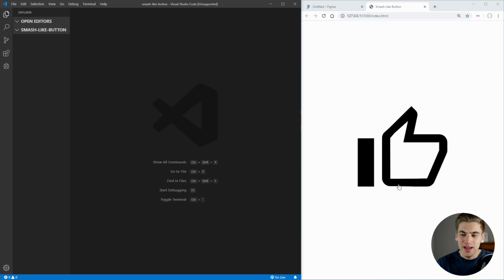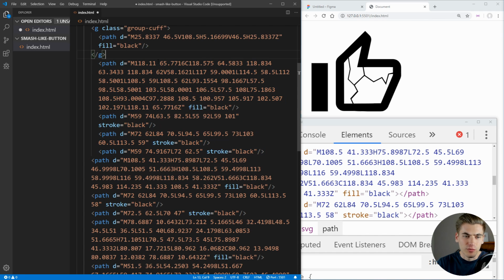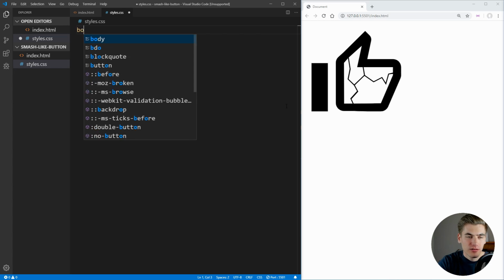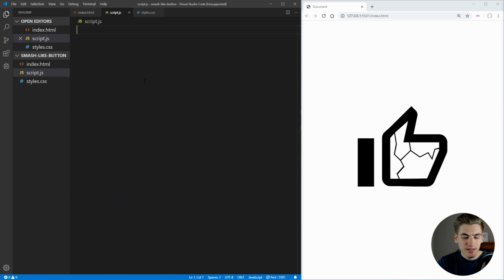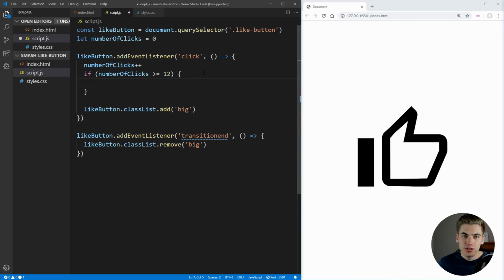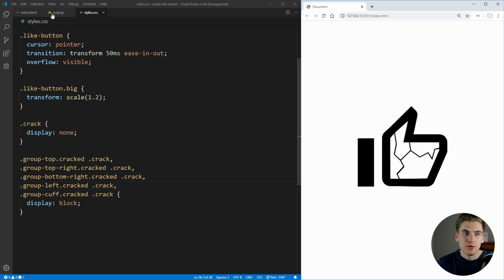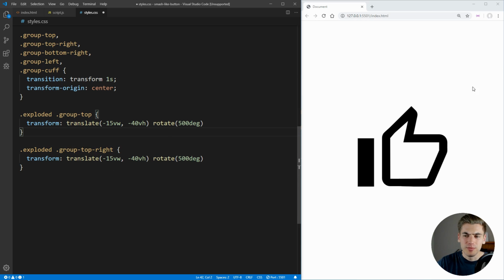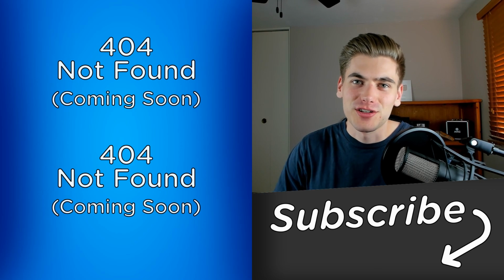I Used CSS and JavaScript To Smash The Like Button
🚨 IMPORTANT:

Use code KYLE for an additional $50

I keep hearing that I should smash the like button on every video I watch, but the button never actually gets destroyed when I smash it. I decided to change that by making use of CSS, JavaScript, and SVG to create a like button which you can actually smash into pieces. This is a fun video focused on how you can use SVG to do some really unique things in CSS that are not possible with normal HTML and CSS.

🧠 Concepts Covered:

- How to use SVG with CSS
- Why SVG is best for unique animations and icons
- How to use the JavaScript transitionend event